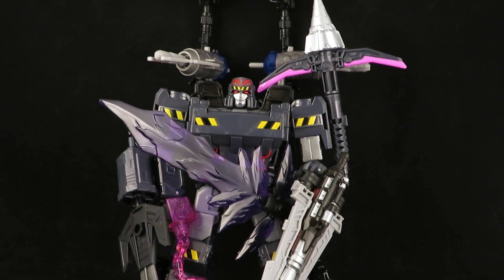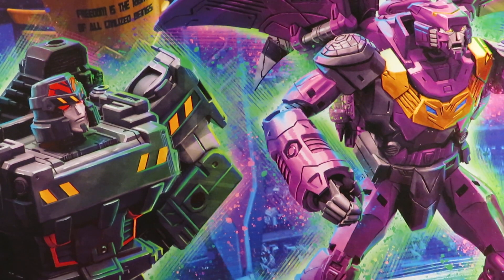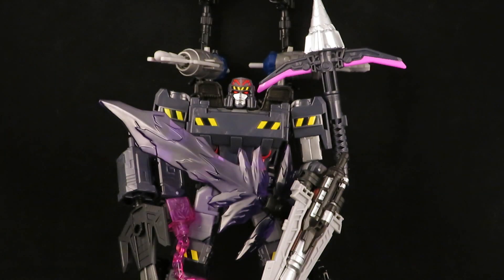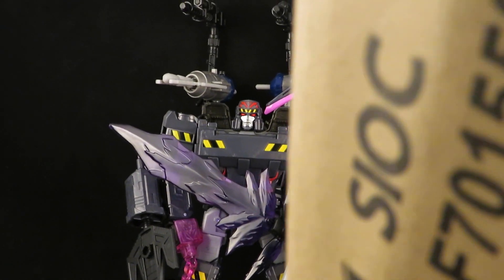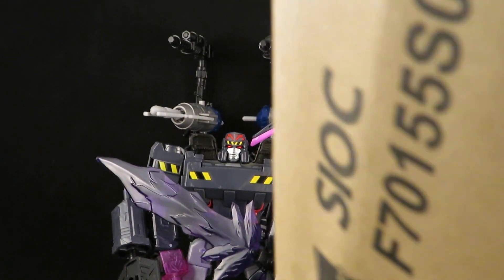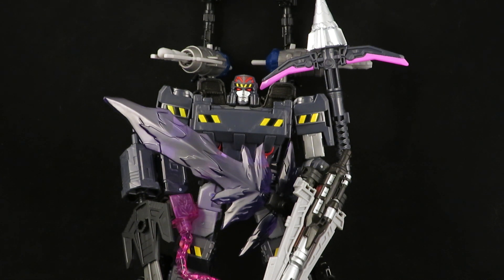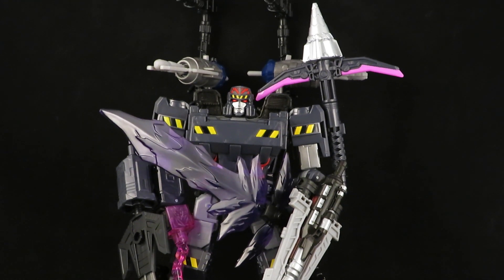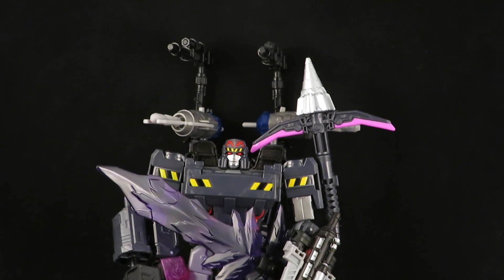Amazon Rise of Tyranny 2-Pack Update #4